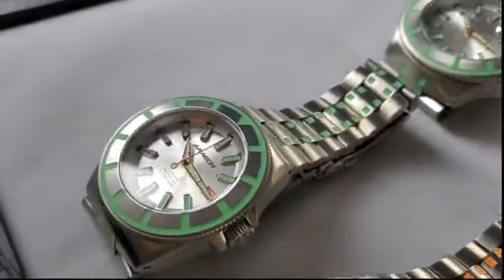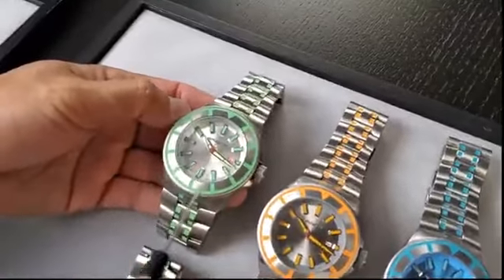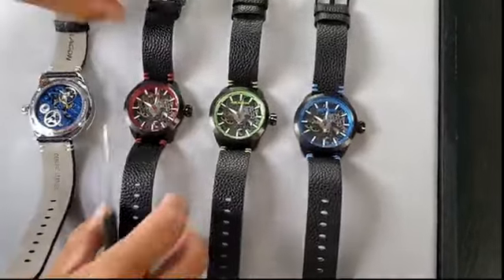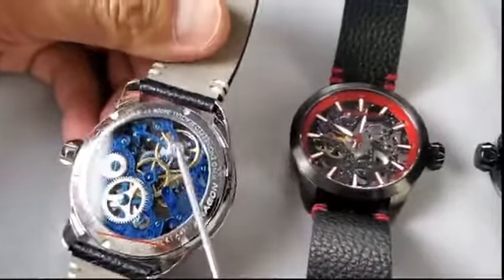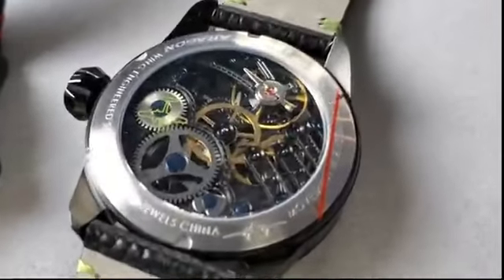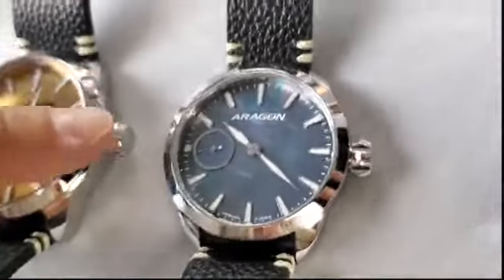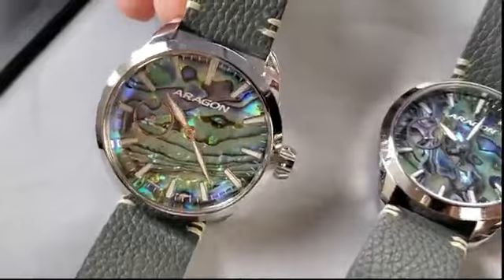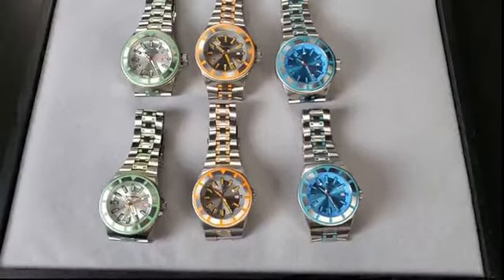ARAGON Year End Clearance Sale begins on Thursday, October 27th @ 12pm est